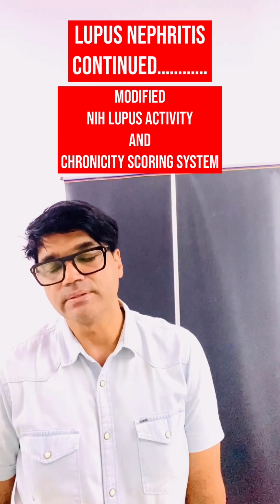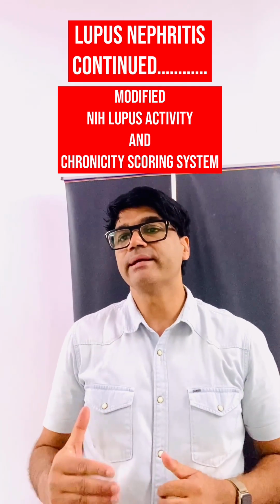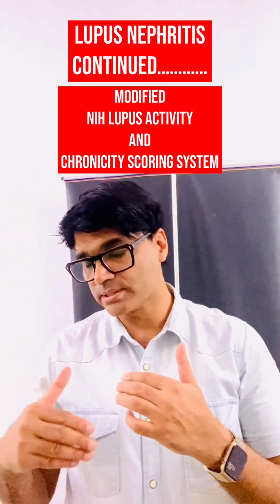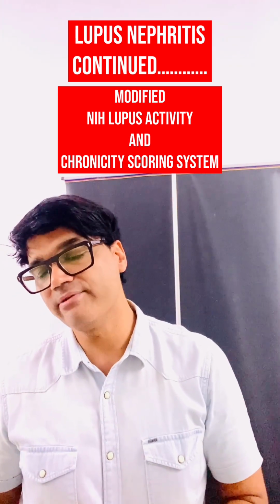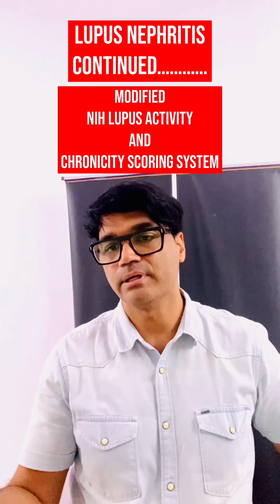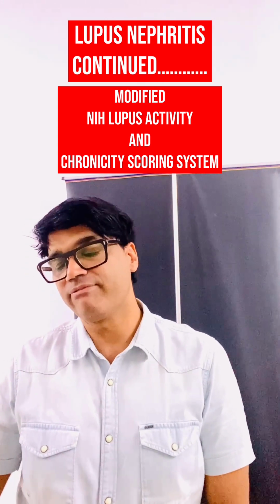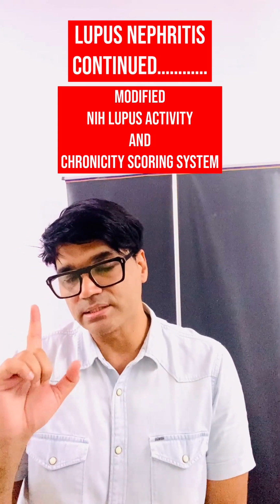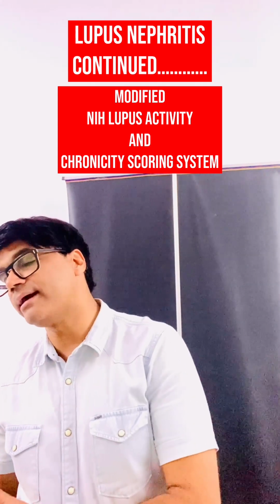LUPUS NEPHRITIS PART 2/ Dr Javaid Tahir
Lupus Nephritis/ Dr Javaid Tahir
Ref-Pocket Nephrology, John Feehally